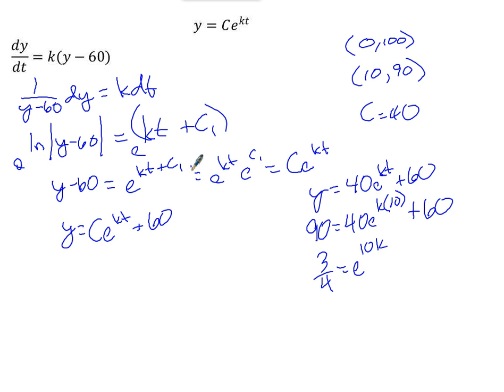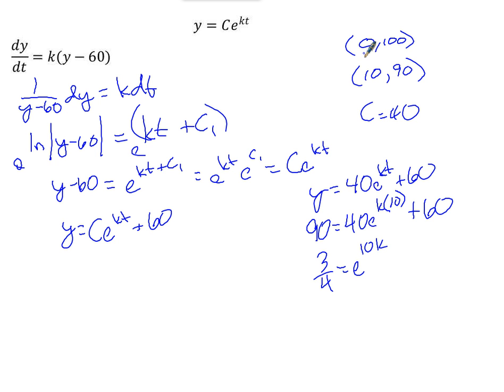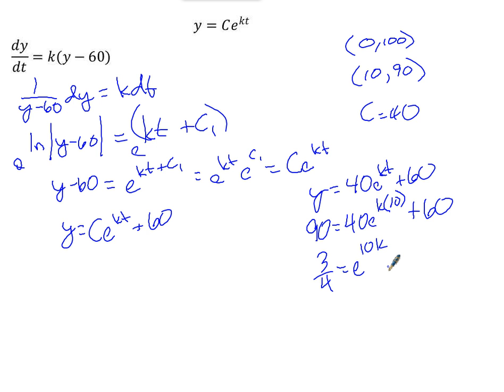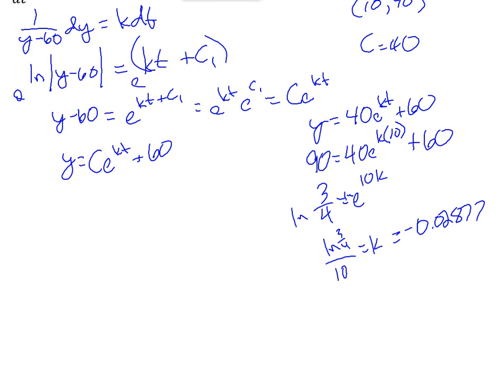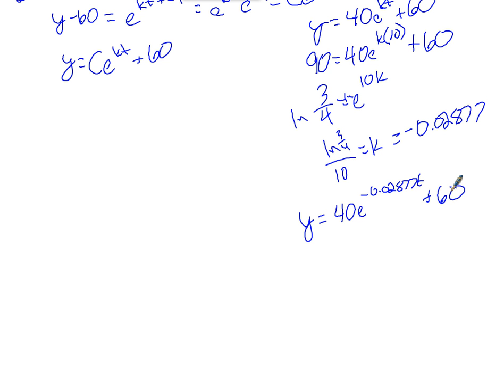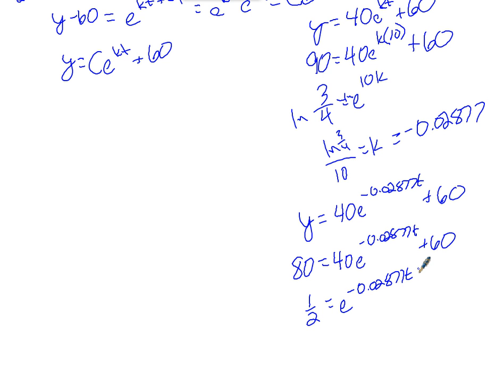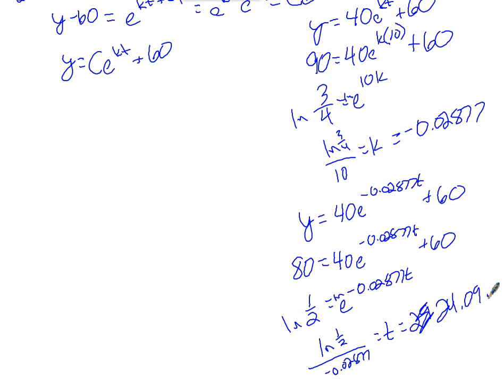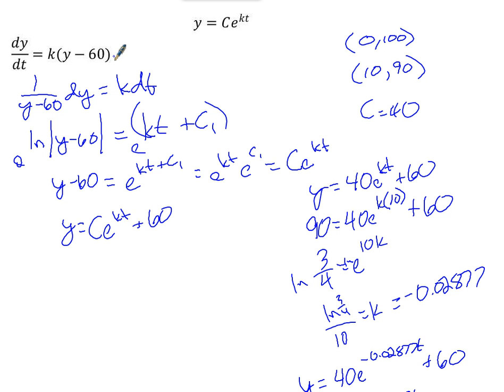C6 2 Differential Equations Growth and Decay part 3